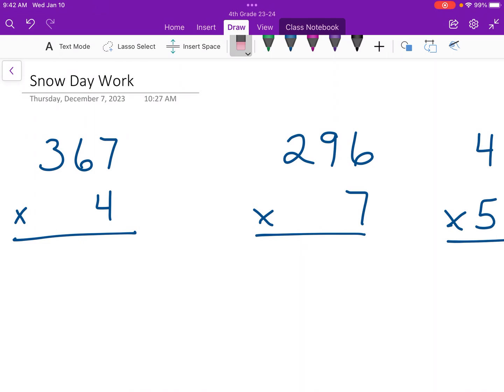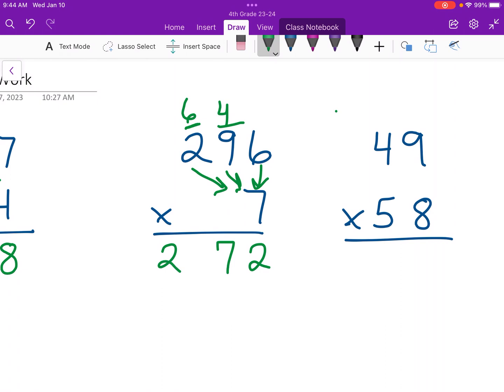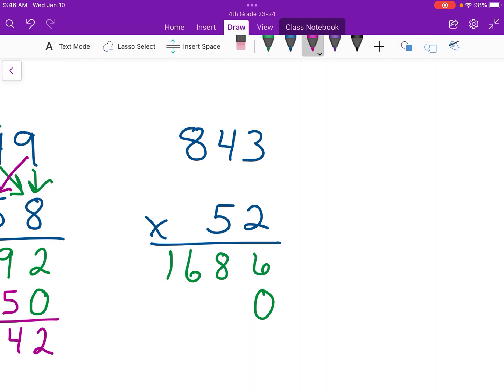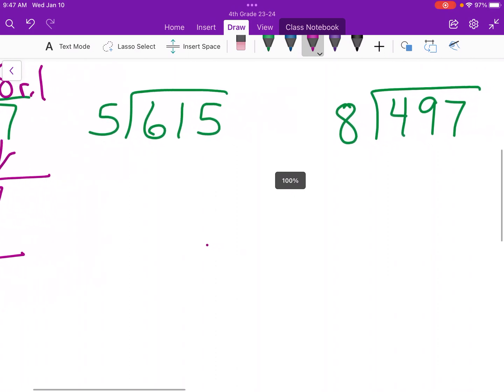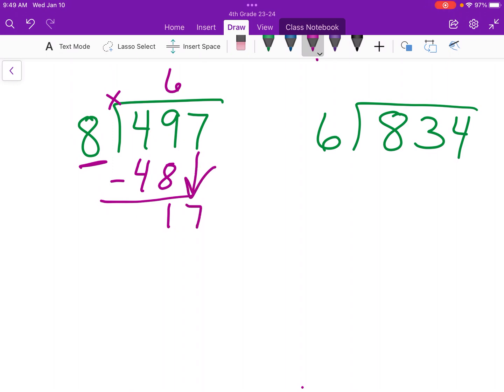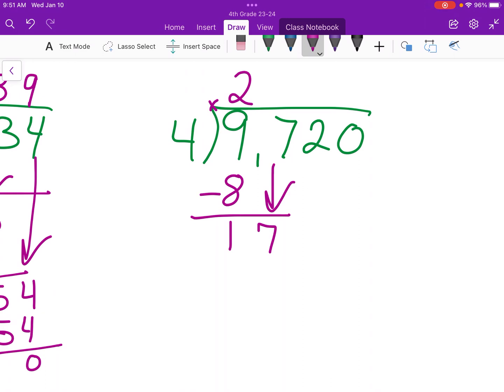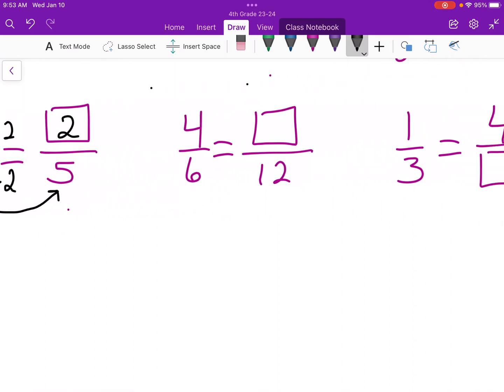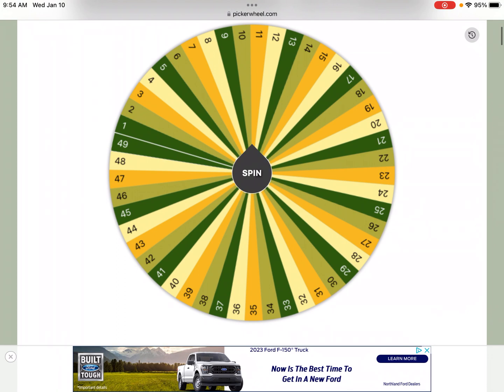Mr Kautzman Snow Day Math Video